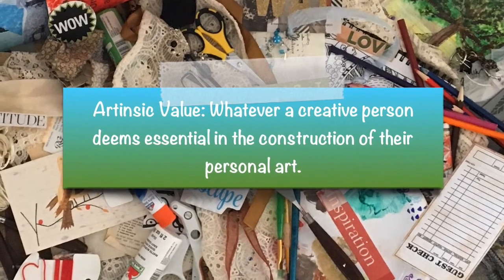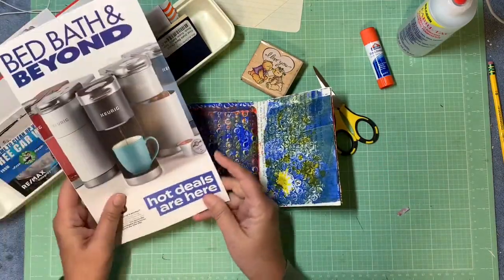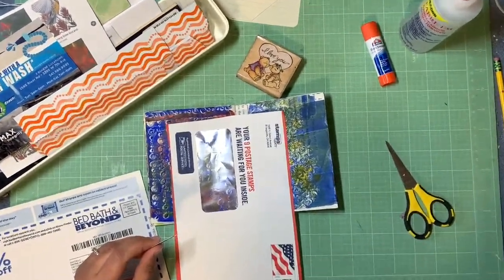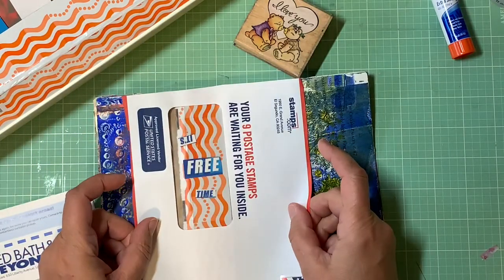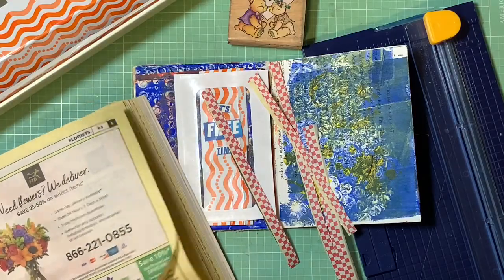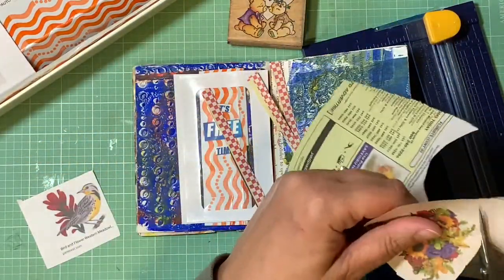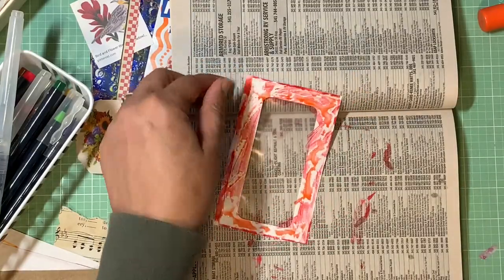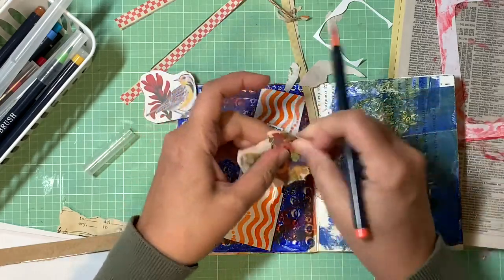Art Journal Session - It’s Free Time!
Here’s a process video of a journal page creating session.  I ramble a little bit so fair warning.  Enjoy and God Bless!